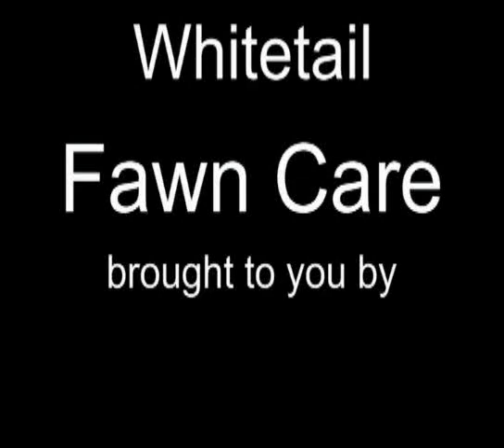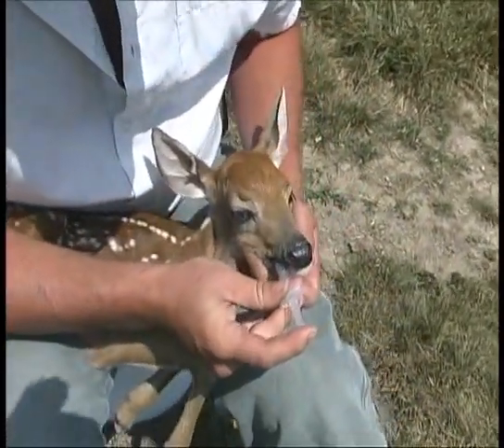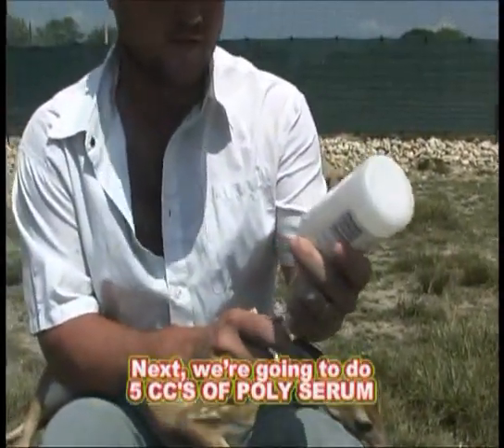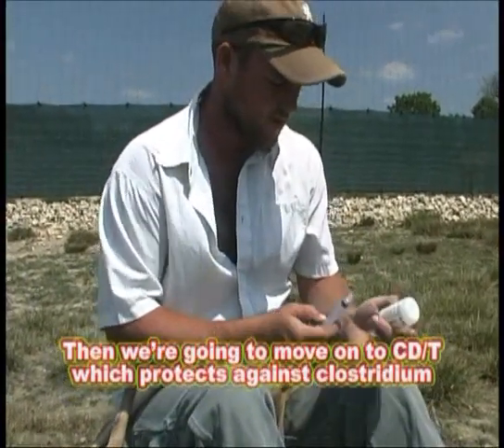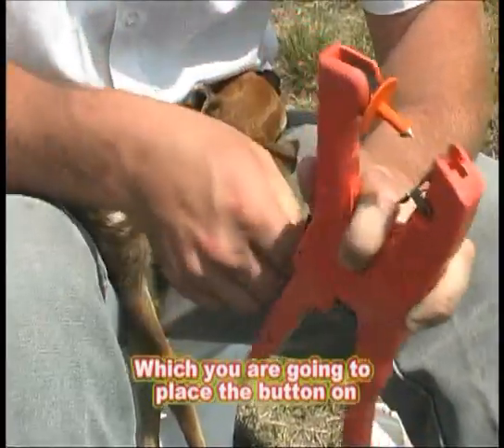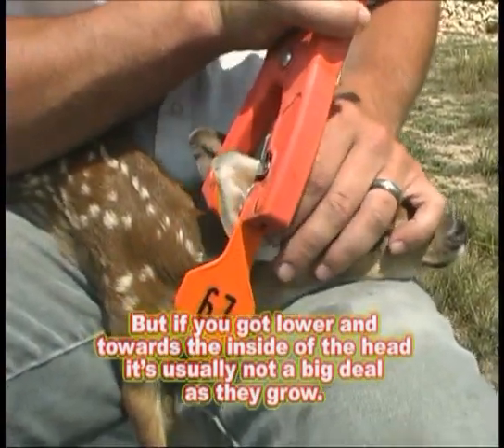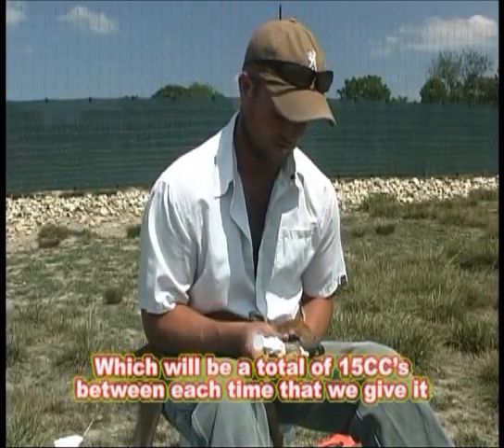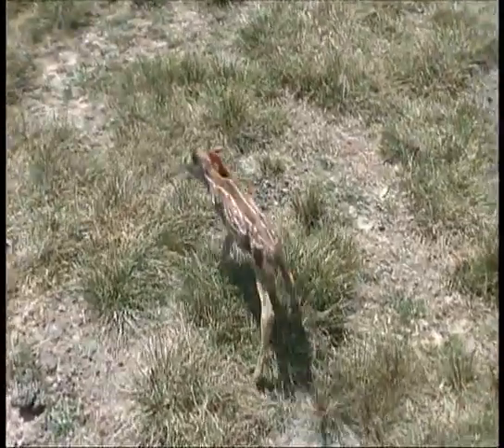Whitetail Fawn Vaccinations and Ear Tag Application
Here is a typical protocol for vaccinating a Whitetail Deer Fawn and how we apply an Ear Tag.